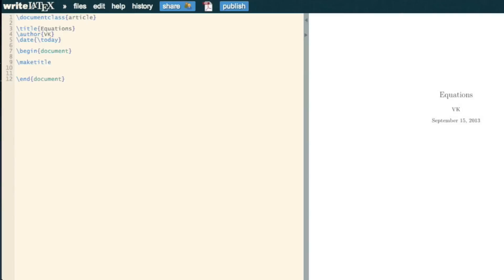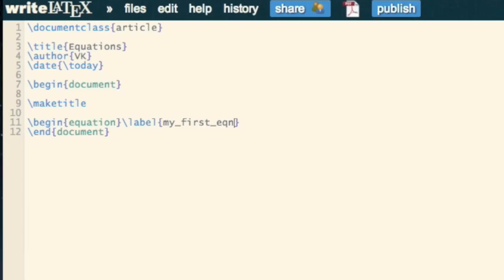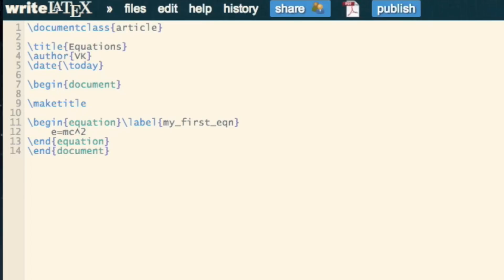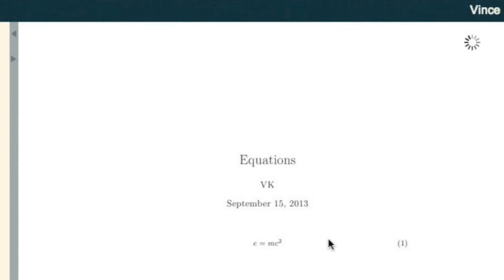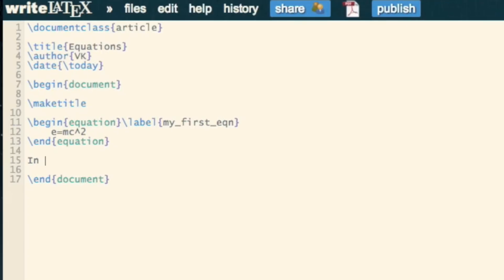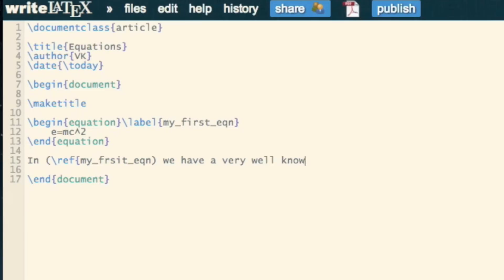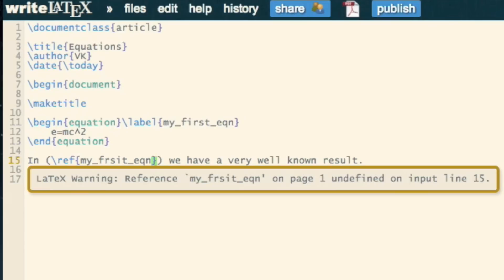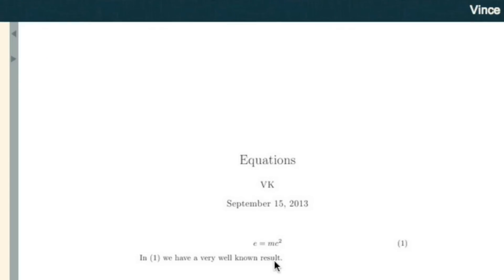Basic LaTeX 12: Including and referencing equations in LaTeX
In this video I show how to include and reference equations in LaTeX documents.

To open a blank writeLaTeX document to try this right now,

To open a read only version of the file created in this video (you can then clone a copy)

This is the 13th in a series of short videos showing some very basic LaTeX commands using writeLaTeX

If you would like to use a non cloud based LaTeX environment here's a video I put together showing the installation process on Mac OSX and here's a handout [pdf] for windows